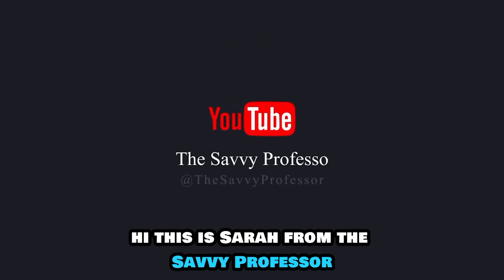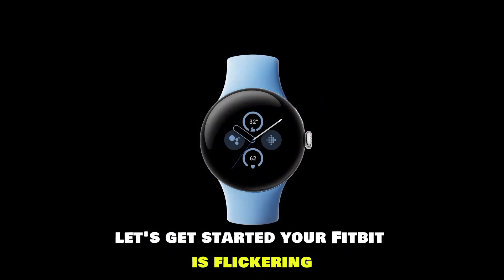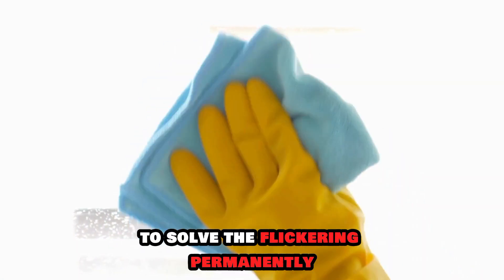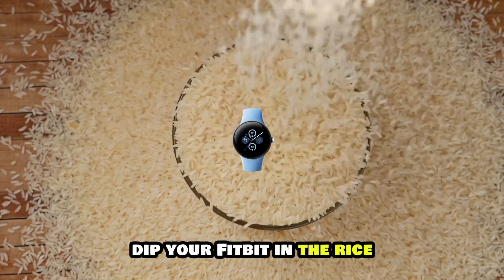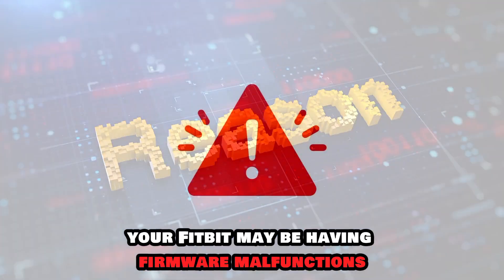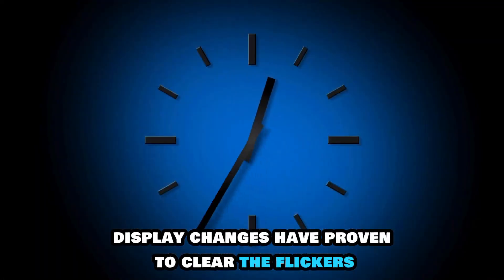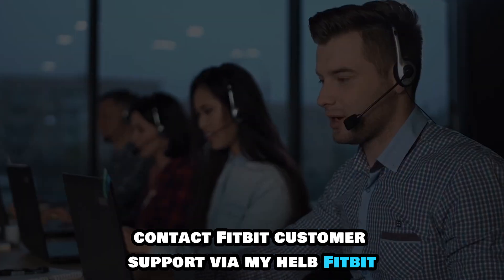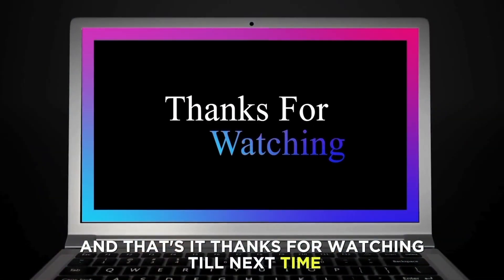How To Fix Fitbit Screen Flickering (Moisture Accumulation - What Causes It And How To Solve It)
How To Fix Fitbit Screen Flickering (Moisture Accumulation - What Causes It And How To Solve It). In this video tutorial I will show you how to fix Fitbit screen flickering.

Your Fitbit is flickering due to moisture accumulation in the watch.
Moisture entering the watch may affect the functionality of its electrical components, hence the flickering. You must clear the moisture to solve the flickering permanently. Luckily, clearing the moisture is simple. Here is how:
• First, switch off your Fitbit.
• Take an empty bowl and fill it with uncooked rice.
• Dip your Fitbit in the rice and leave it there for at least a day.
• The raw rice will absorb all the moisture accumulated in the watch.

Another reason for the flickers is that your Fitbit may be having firmware malfunctions.
Firmware malfunctions are common with Fitbit trackers and often result in flickers. The good news is that restarts and "Clock" display changes have proven to clear the flickers.
To restart your Fitbit:
• Open the settings app on the device.
• Tap "Restart Device" on the Settings menu and then "Restart" to confirm.

Contact Fitbit Customer Support via myhelp.fitbit.com {The Link is in the Description} if the error persists after troubleshooting.